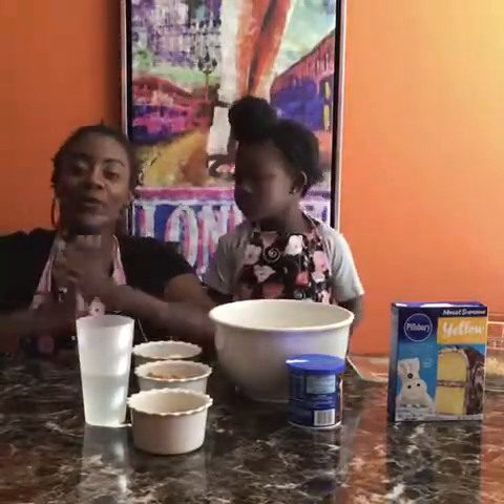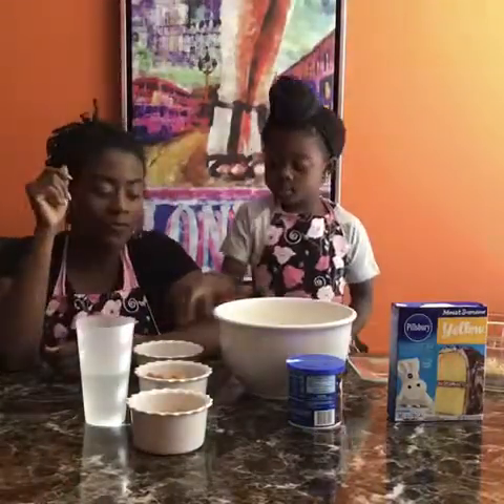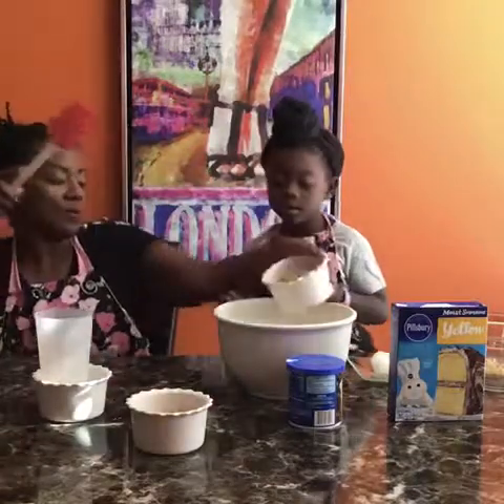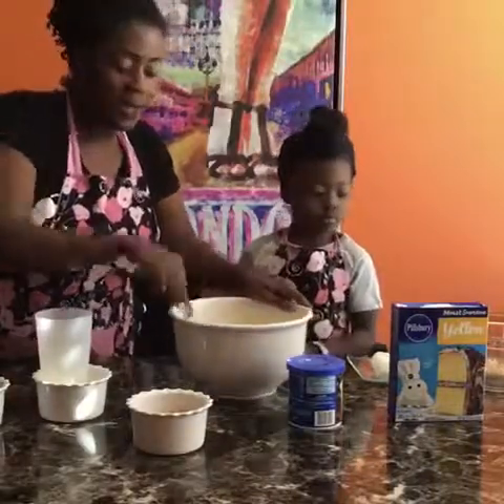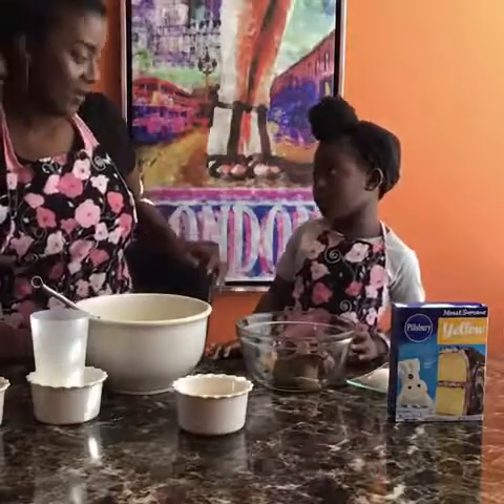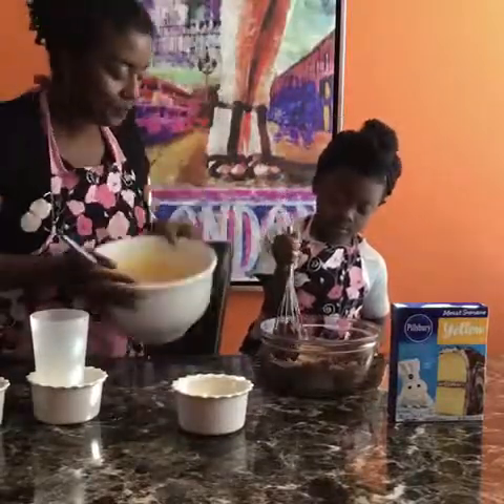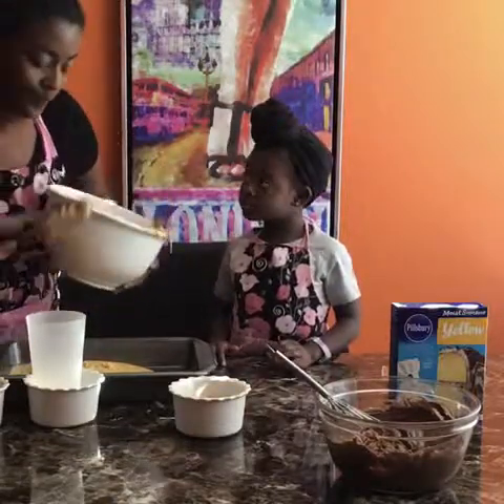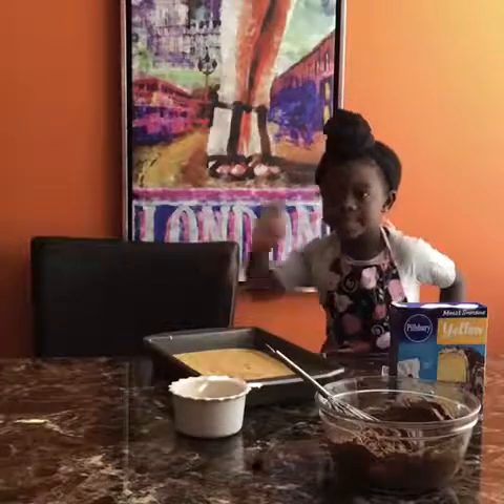Bonnie’s Kitchen Takeover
Mommy and Me Monday
Peanut Butter Bomb Cake